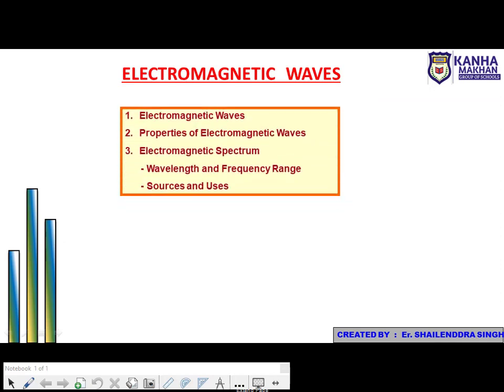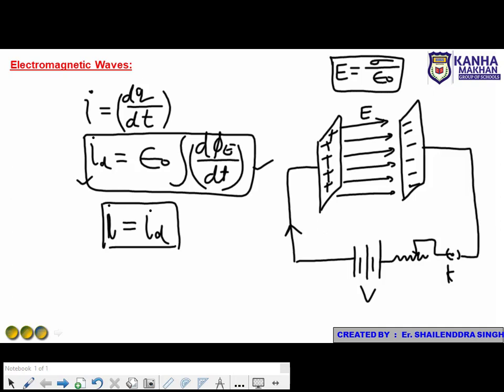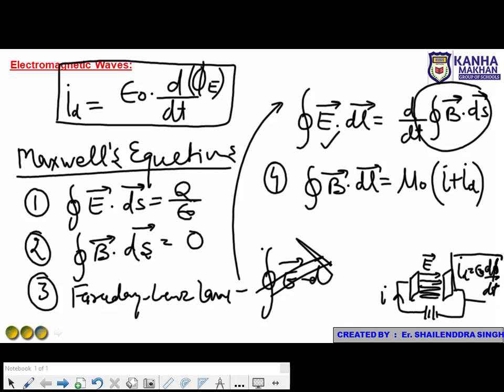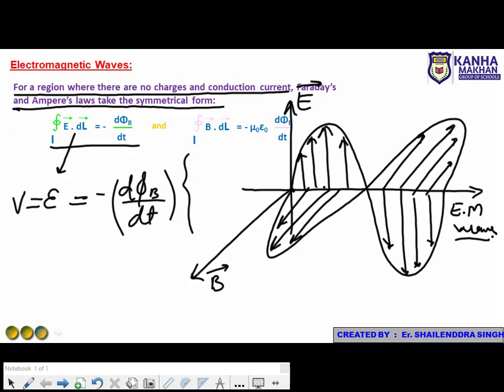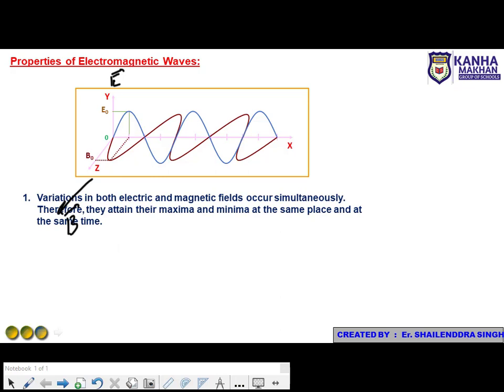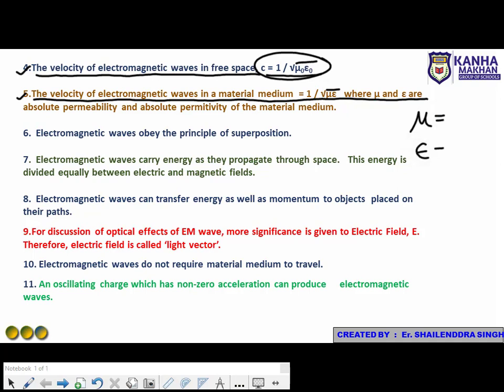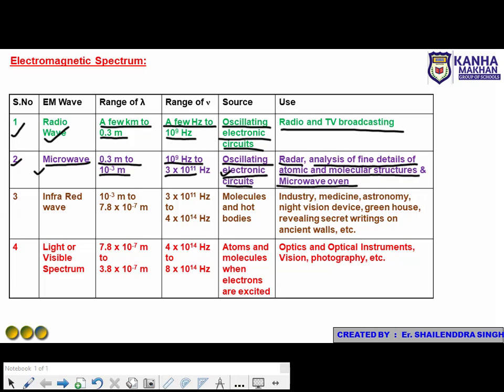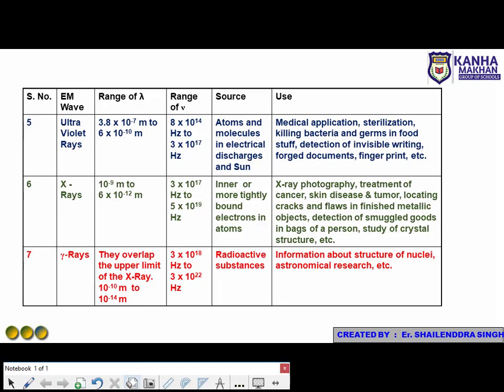E M WAVES